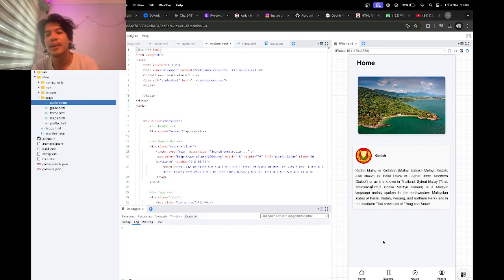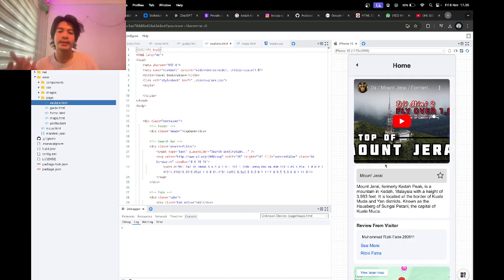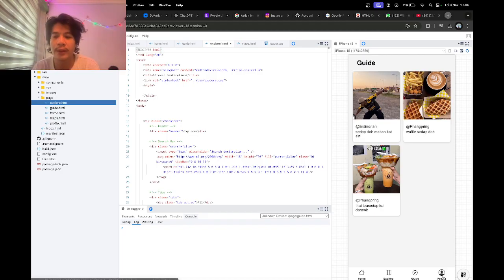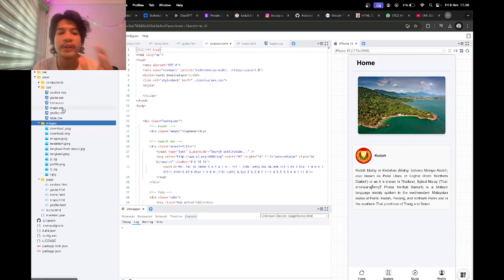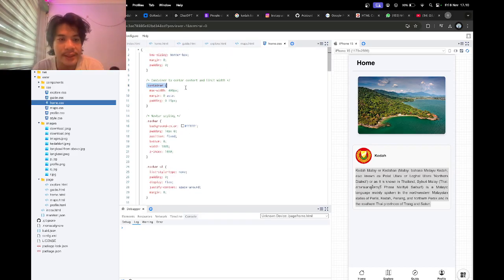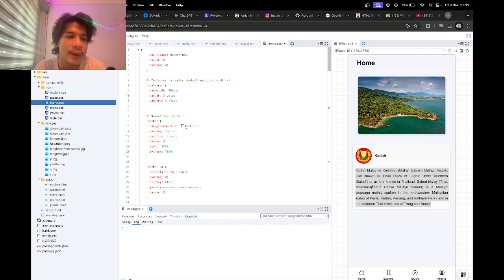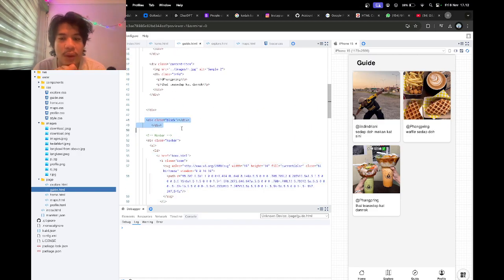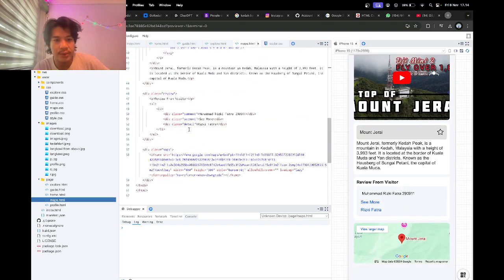Individual Assingment STIWK2114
Muhammad Rizki Fatra
290911